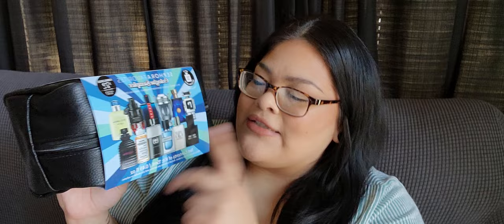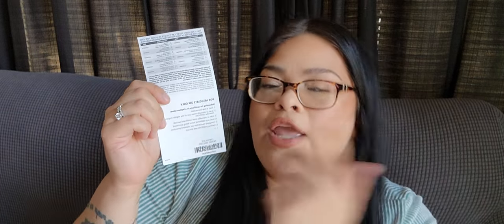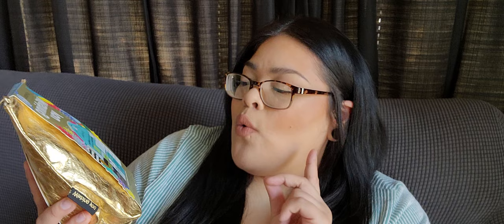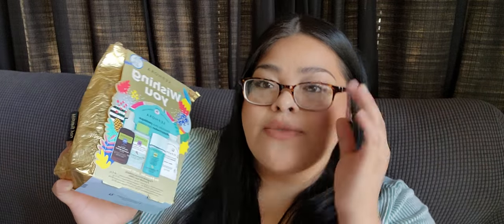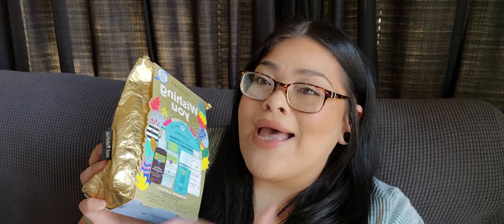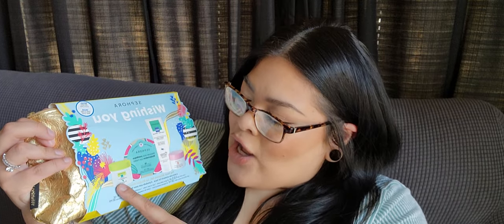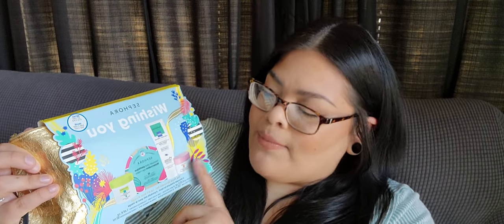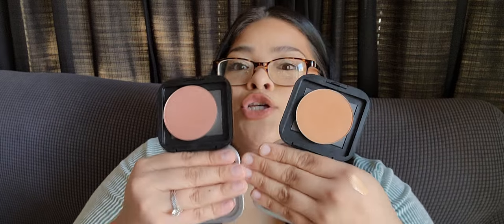SEPHORA HAUL *PART 2* | HOLIDAY SAVINGS EVENT